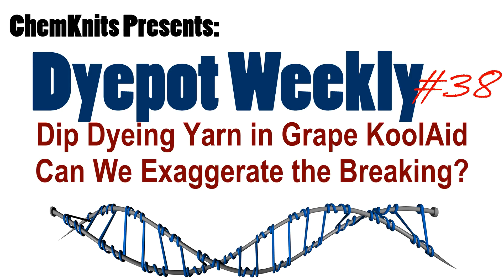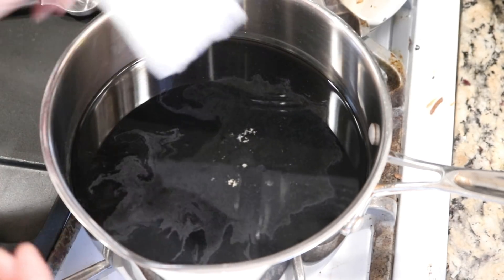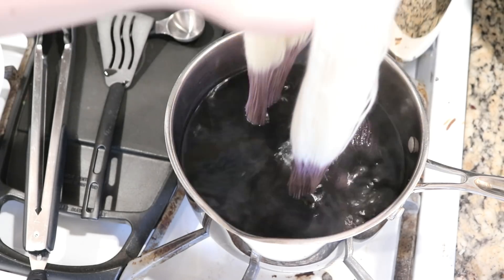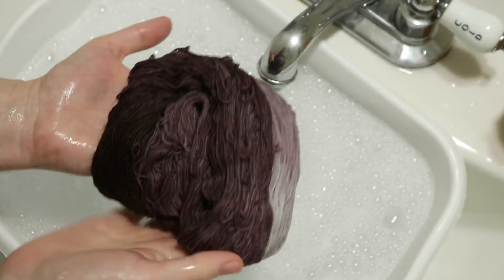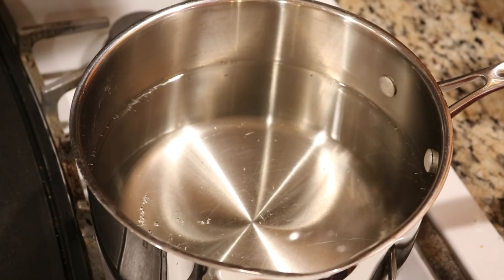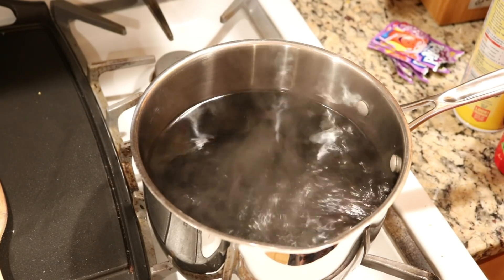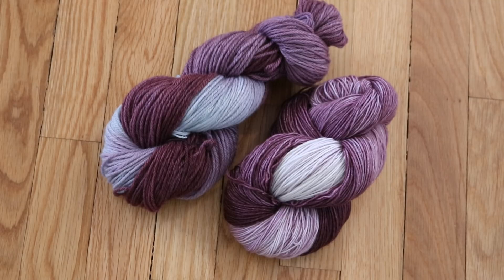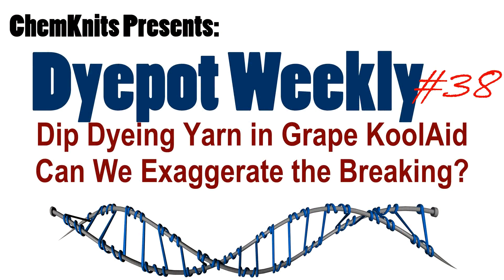Dyepot Weekly #38 - Dip Dyeing Yarn in Grape KoolAid; Can we Exaggerate the Breaking?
Purple food coloring is fun to play with because when you dye yarn you can get the colors to break apart into the pinks and blues.

Video Contents:
[0:00] Introduction and Grape KoolAid Ingredients
[0:52] Bare Felici Yarn - Presoaking in plain water for at least 20 min. This is a 75% superwash merino / 25% nylon blend
[2:10] Mixing the dyebath.  9 cups of water + 4 packets of grape KoolAid
[2:53] Dip dyeing hte Felici yarn in the Grape KoolAid
[5:25] Removing the yarn after 5 min in the pot
[6:43] Washing the Yarn
[8:45] the finished dry Felici yarn
[10:44] Setting up for round 2
[11:38] Dip dyeing the 100% Peruvian Highland Wool worsted weight yarn (KnitPicks Wool of the Andes into the Grape KoolAid
[13:00] 5 min later, removing the yarn from the pot
[13:34] Washing the yarn
[14:18] Comparison of the finished dried yarns and conclusions